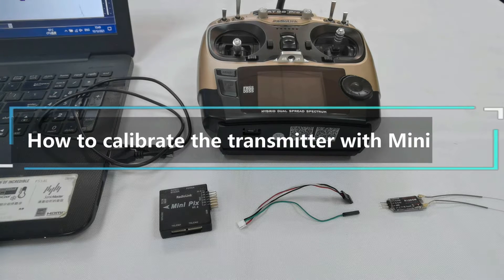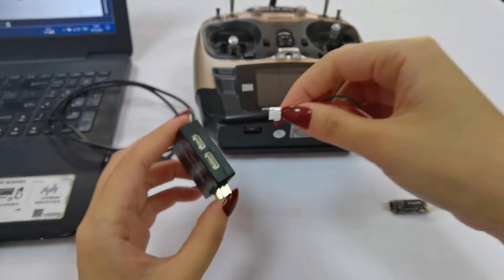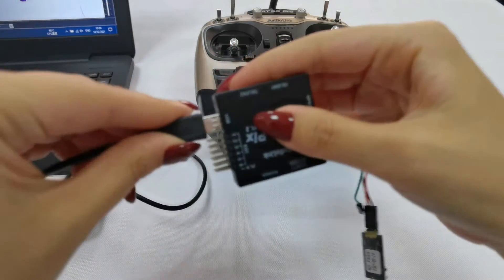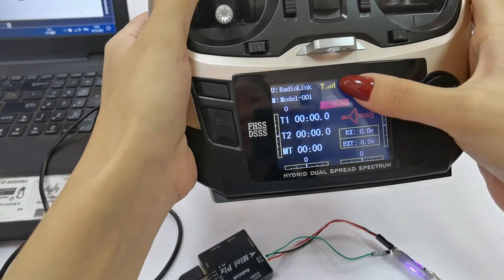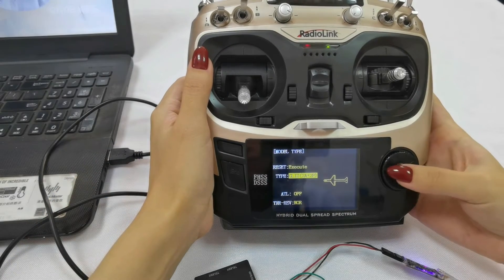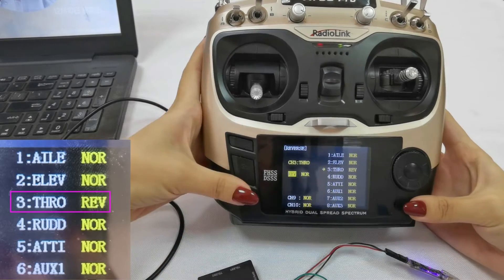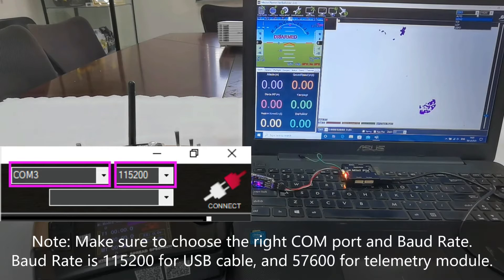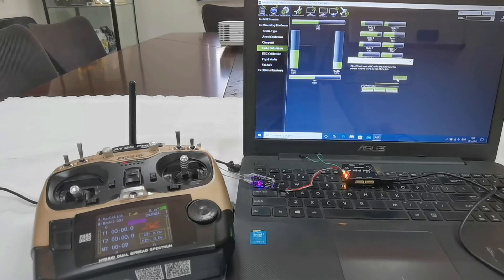Radio Calibration with PIXHAWK/Mini Pix/crossflight/Turbo Pix in Mission Planner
How to calibrate the transmitter with Mini pix?
First, connect Mini Pix with the Receiver.
Second, connect Mini Pix to the computer with USB cable.
Third, Bind and set the data on the transmitter. Bind the receiver with the transmitter. The receiver should support SBUS or PPM signal output.
Finally, calibrate the transmitter. Choose the MODEL TYPE in the transmitter. Then, make sure the throttle is reversed. open Mission Planner. Choose the right port and then click CONNECT. Click Hardware Con’fig-- mandatory Hardware-- Radio Calibration -- Calibrate Radio, click “OK” Move all sticks and switches to their extreme position. And you can check the movement of the bar is corresponding to every channel.